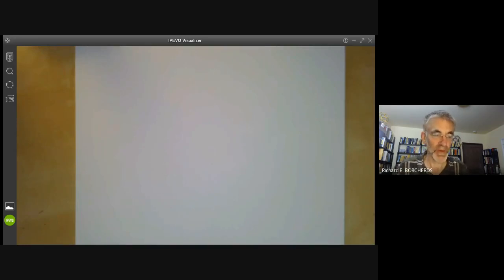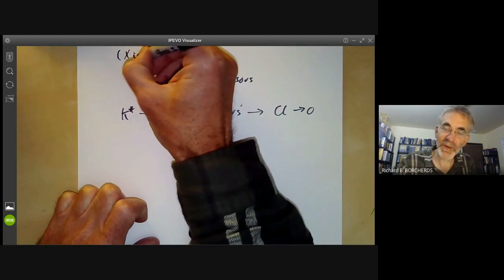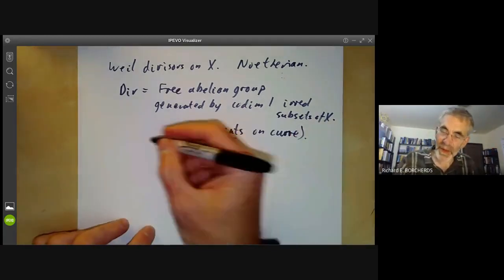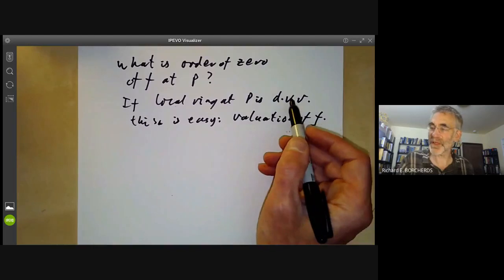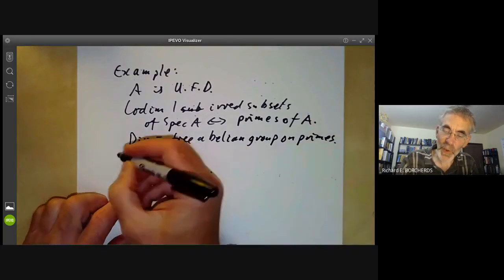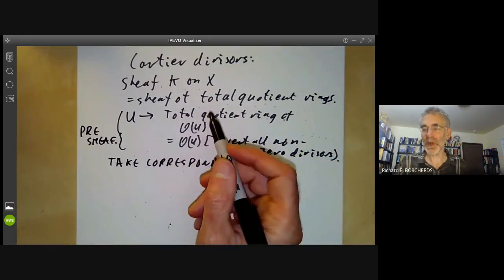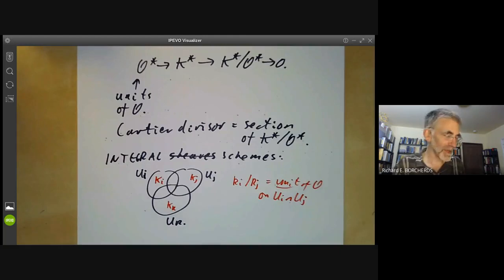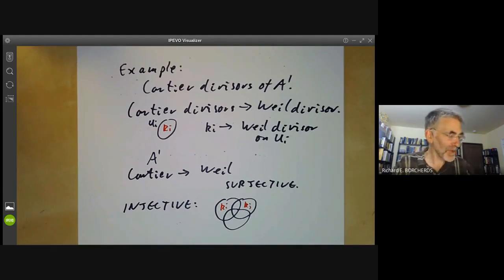Schemes 36: Weil and Cartier divisors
In this lecture we define Weil and Cartier divisors and divisor classes,
and give some simple examples of the groups of divisor classes.